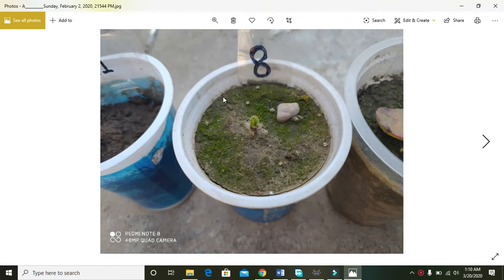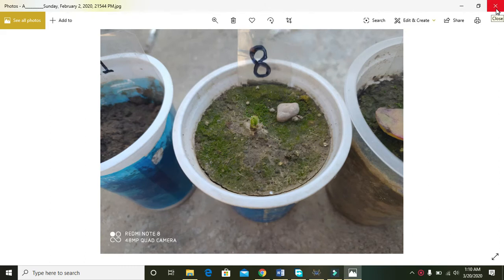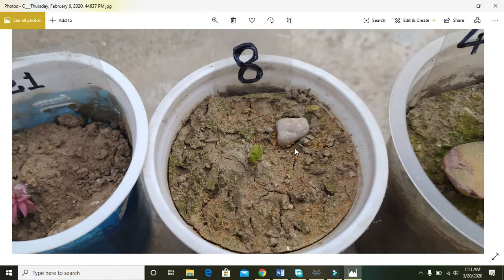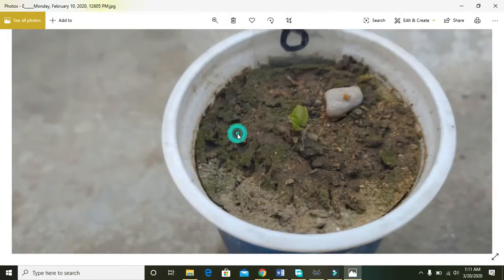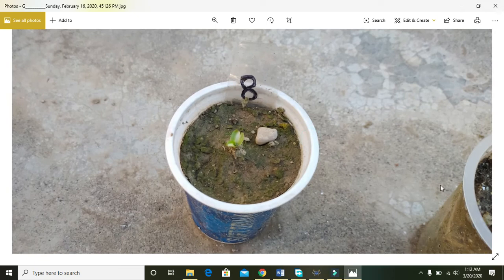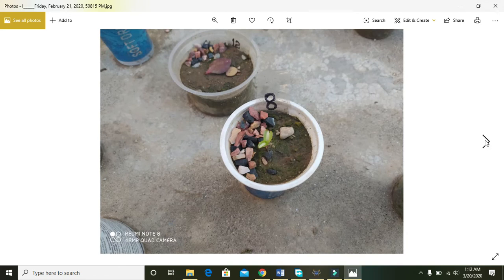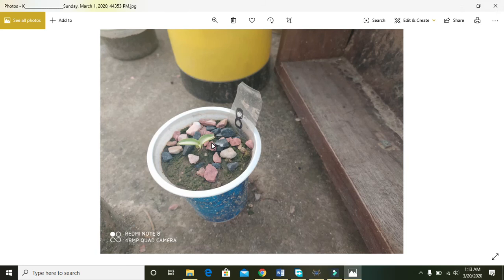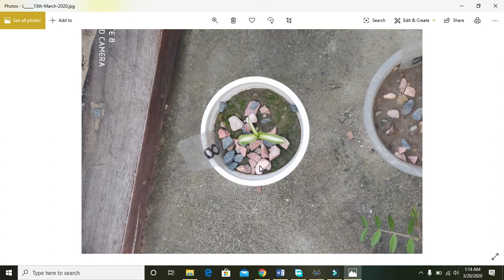spider plant growth video | cholorophytum comosum growth observation for 1.5 month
In this video we will see how a spider plant grow in 1.5 months. Botanical name of spider plant is cholorophytum comosum. As our channel is for science and tech so from botany to aerodynamics you can see every thing here. We are here to help you always.